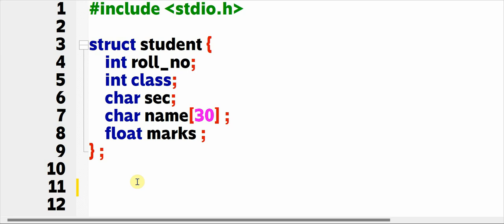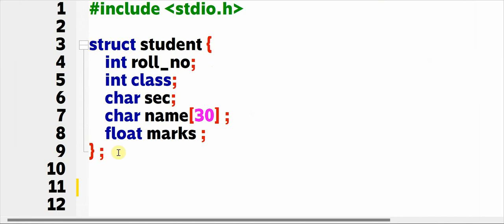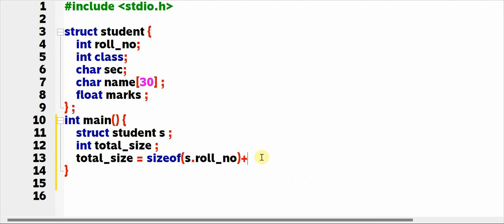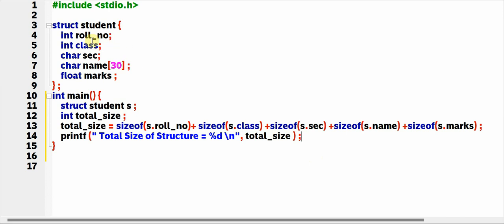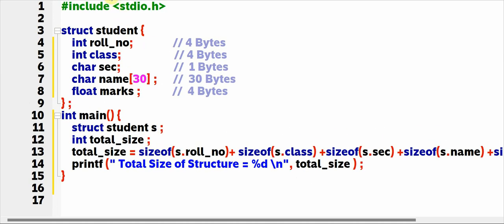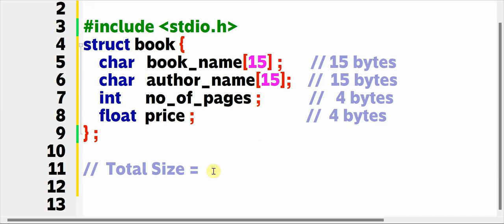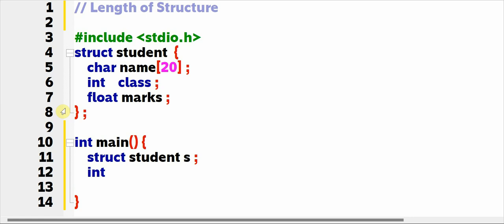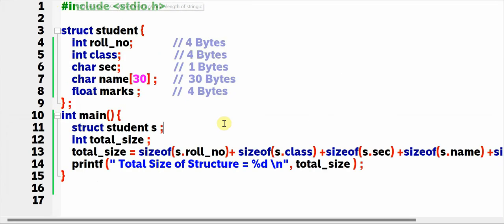Size of Structure Variable in C Program